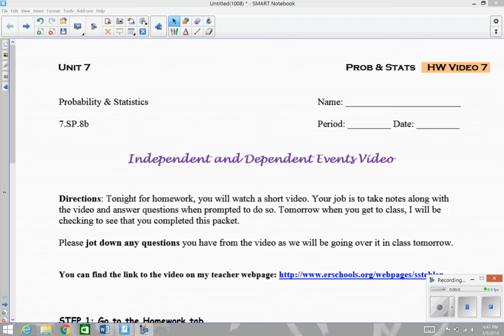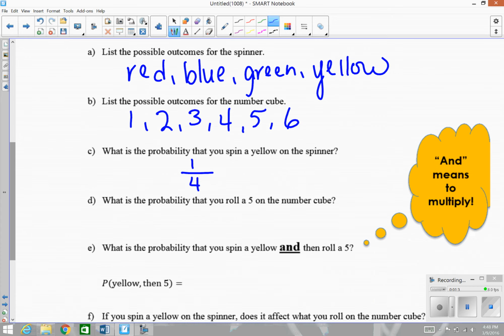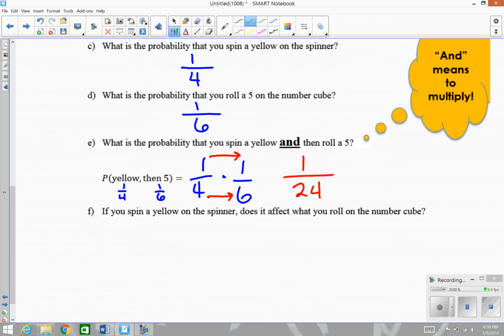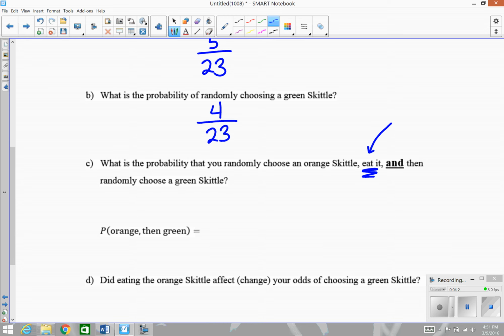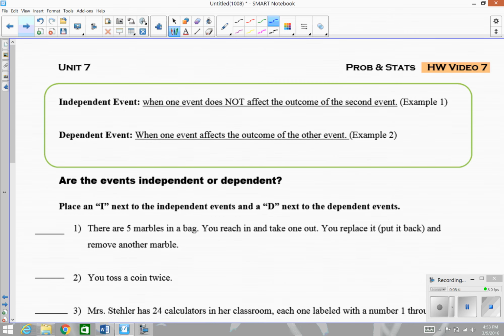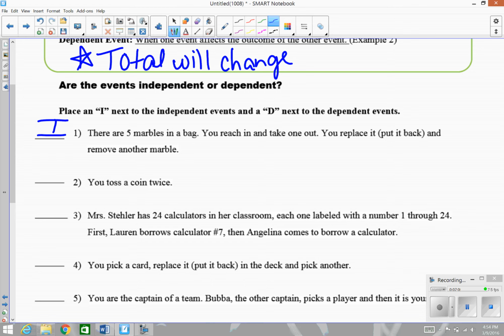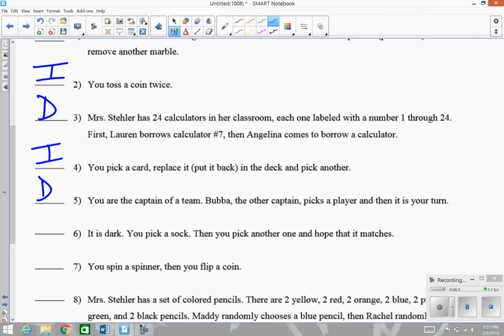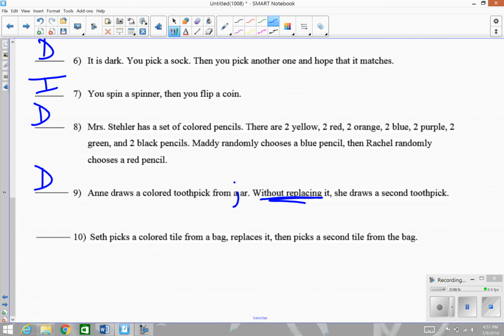HW 7 Independent Dependent Events